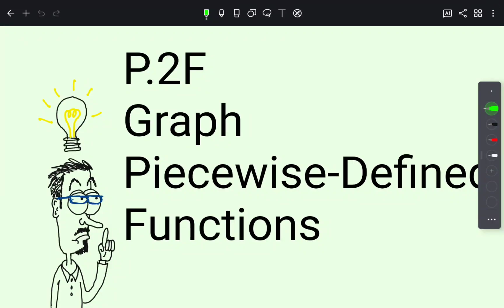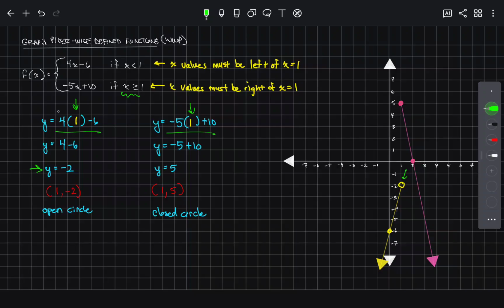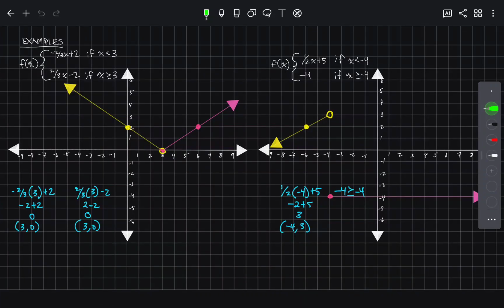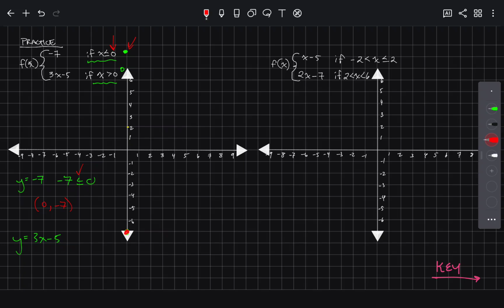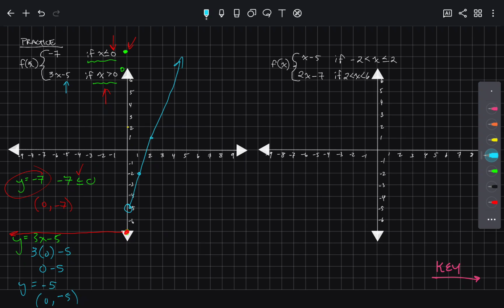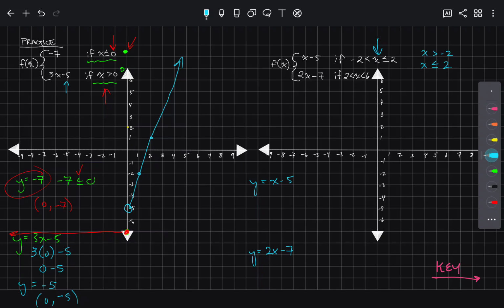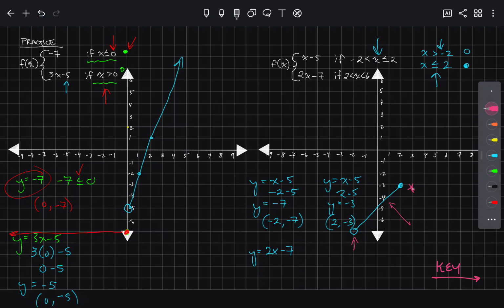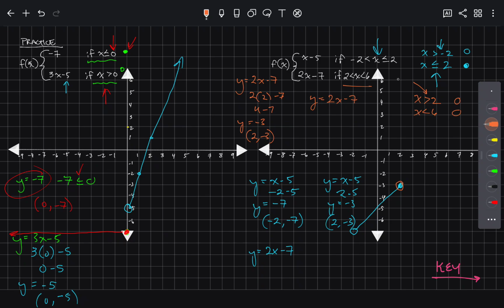P.2F - Graphing Piecewise Defined Functions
This is how you can graph piecewise defined functions with given parameters for your domain.